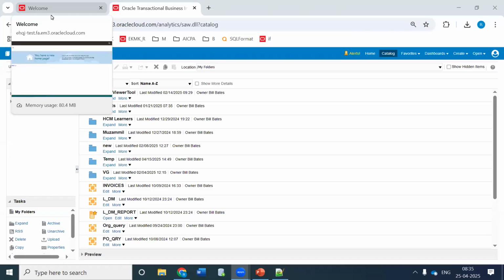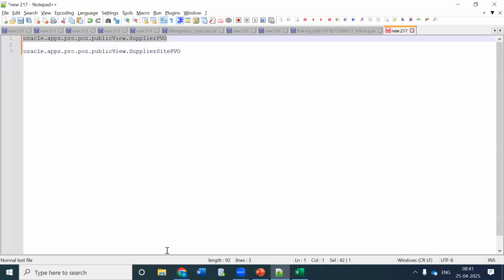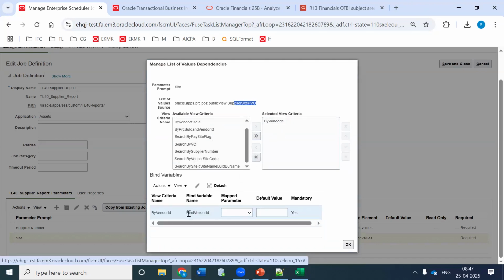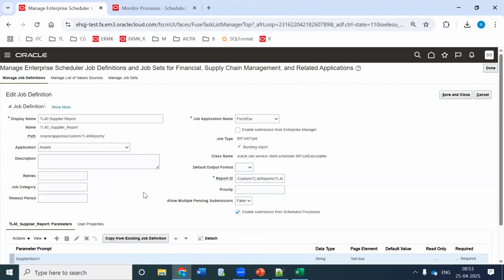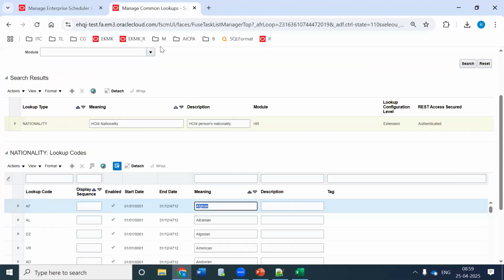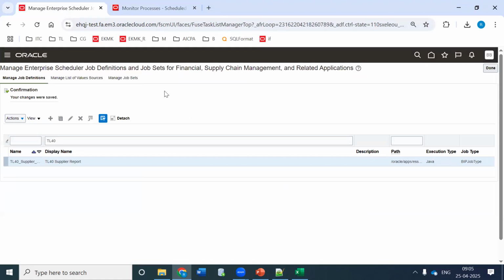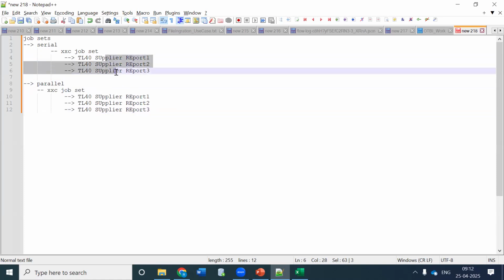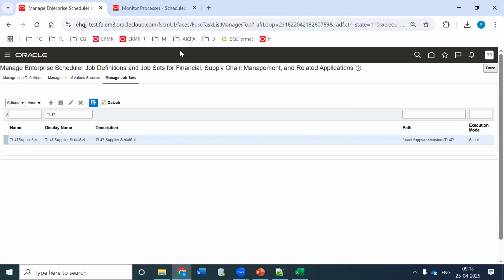Oracle Fusion Technical 15